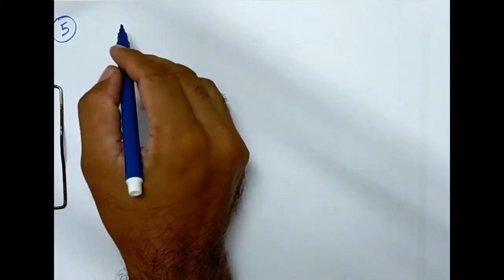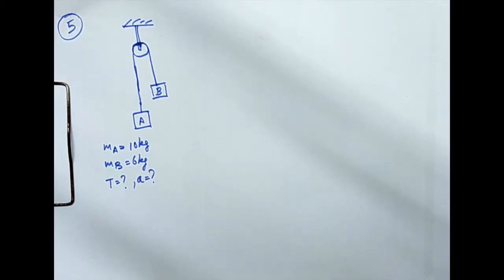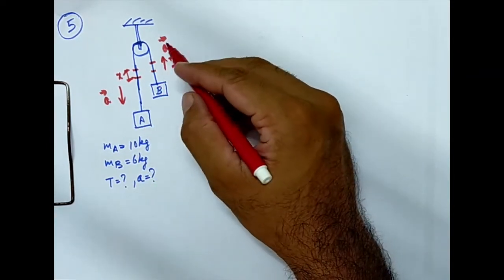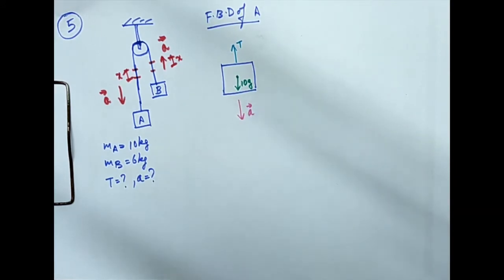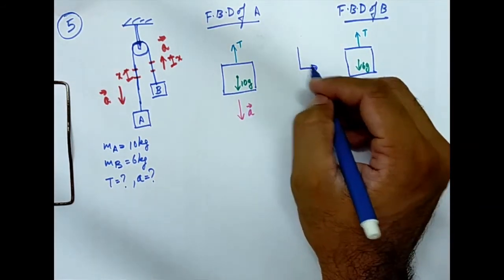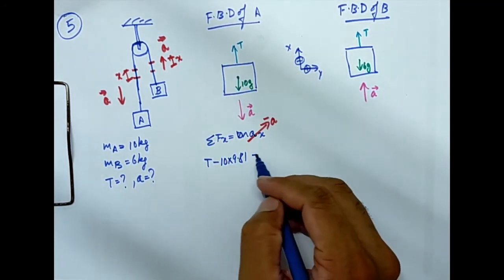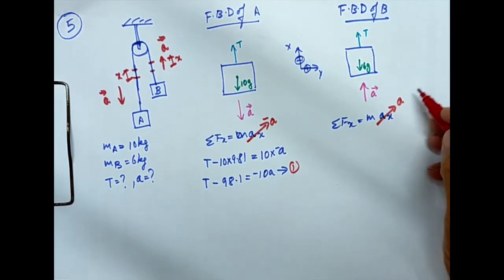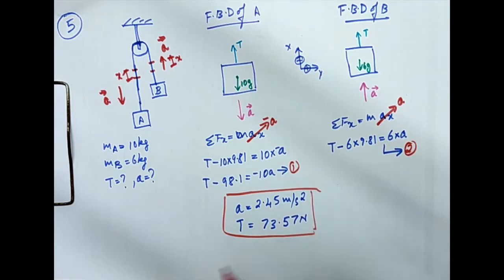Sample Problem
A connected body problem to demonstrate the application of D'Alembert's principle.